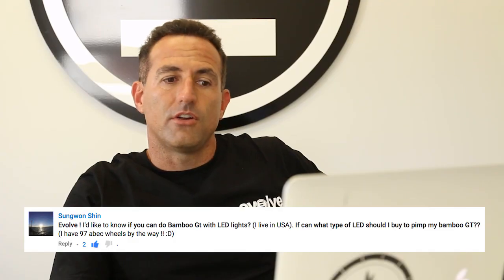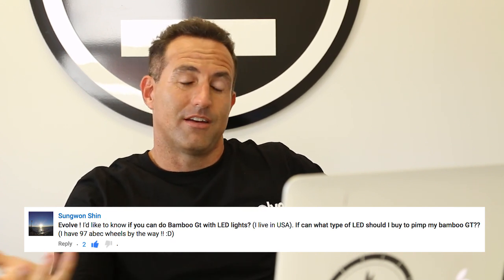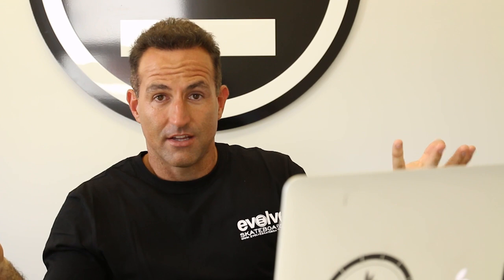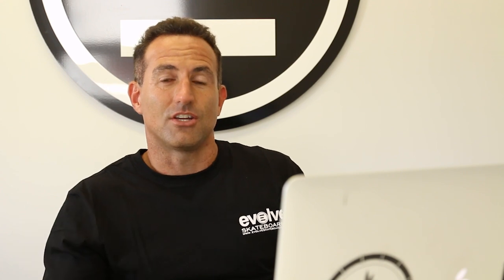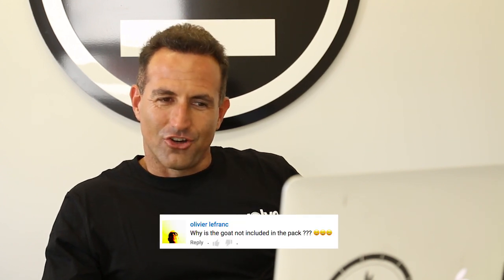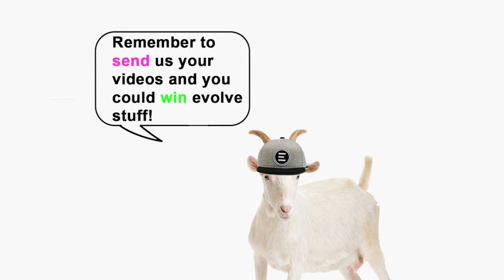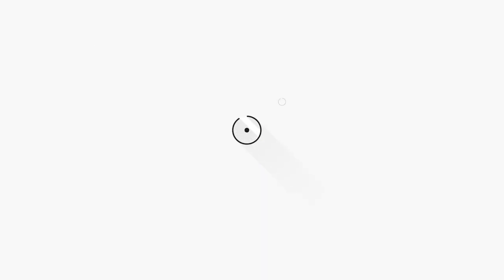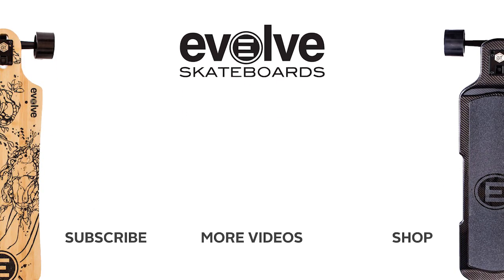Rides Around The World plus Q&A - Evolve Weekly Ep. 7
This week we bring you a video featuring Rides from Around the World followed by a Q & A with Jeff.

Starting with Evolve's recent trip to Perth, Western Australia we then feature rides from the US, France and Austria. The featured rides were all submitted to us from the global Evolve community.

At the end of the episode we have a Q & A session, with Jeff answering some of the questions submitted to us via social media.

WE WANT YOU
If you have any videos of your ride, we would love to see them.

If we feature your video, we will send you an Evolve pack!

Make sure to use the hashtag evolveriders somewhere in your video description or post.

Have fun but remember safety first!

NEXT EPISODE
In next Evolve Weekly video we will be featuring a video on the Road to the World Cup.